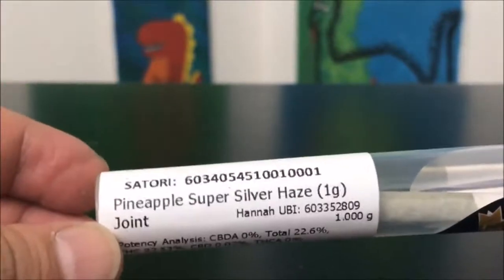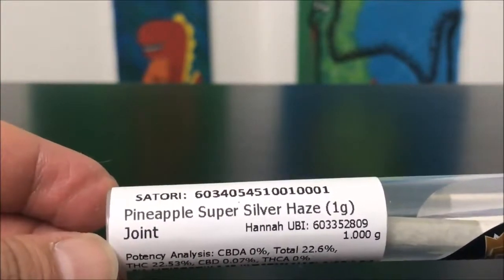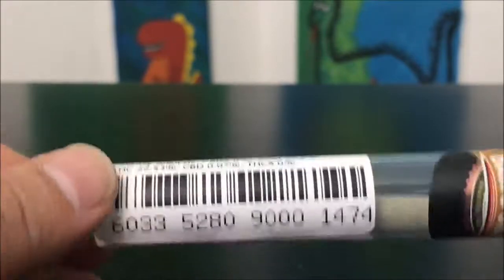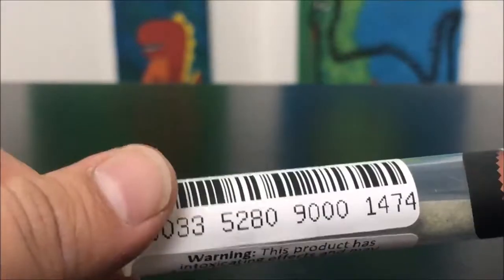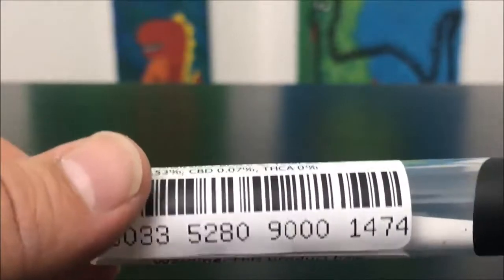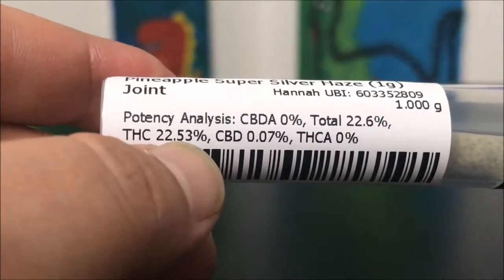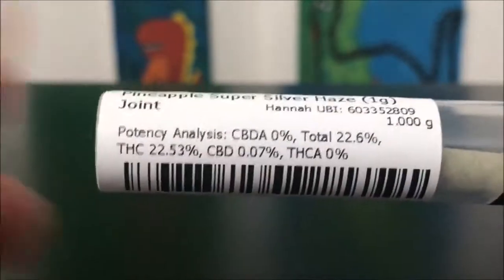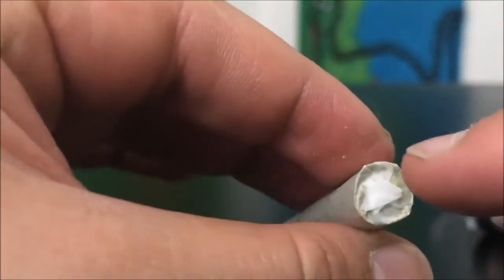Pineapple Super Silver Haze By Dawg Star Cannabis Recreational Cannabis Review IPORTnmglU4